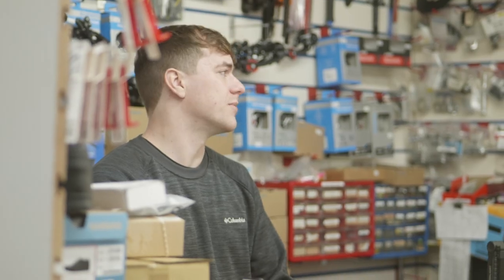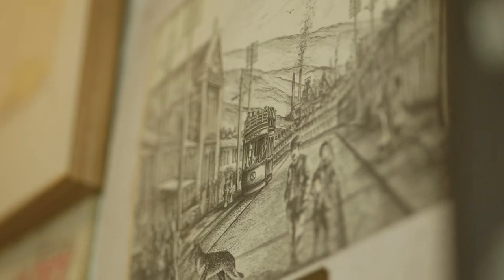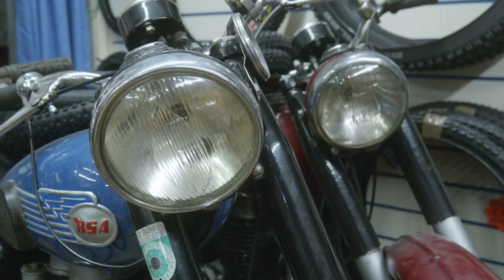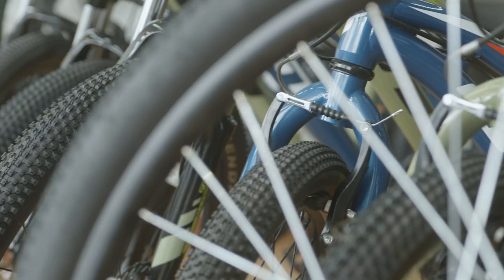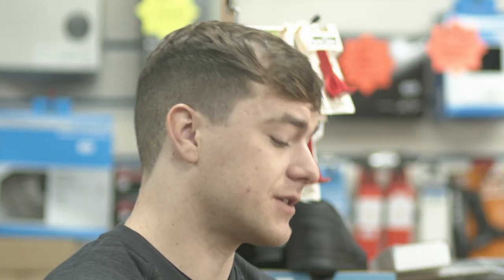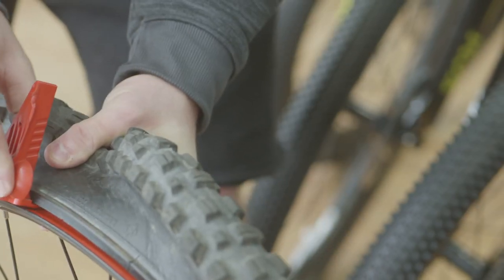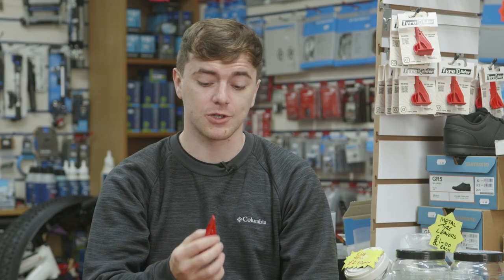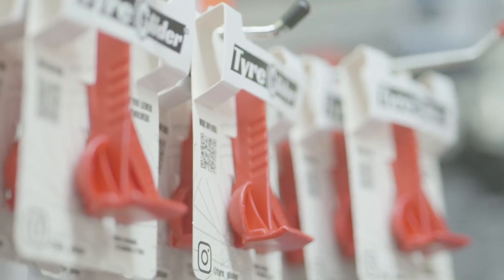Hear what Rhondda Cycle Center have to say about changing tyres & repairing punctures.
The world famous generationally family run RCC give us their thoughts on the best way to change a tyre & repair punctures fast using tyreglider.

0:01 Treorchy Rhondda Cynon Taff
0:15 Tyre Glider
0:20 Rhondda Cycle Center
0:30 Treorchy history
1:00 Bicycle repairs
1:20 Tyre Glider review
1:45 best way to change a tyre